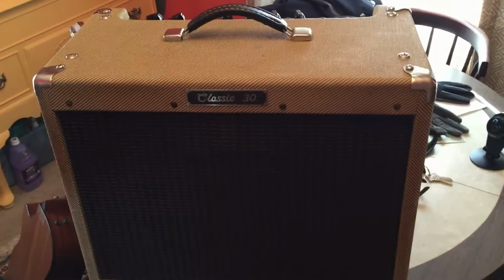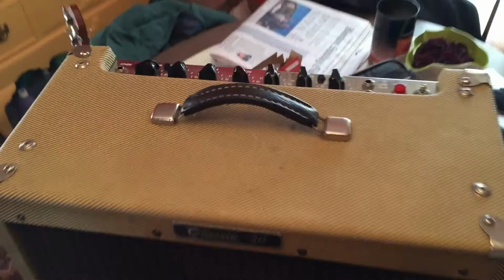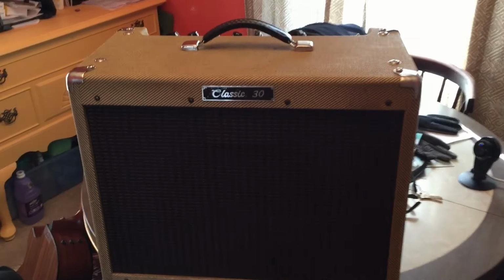This Is The Final Vlog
JUST KIDDING!